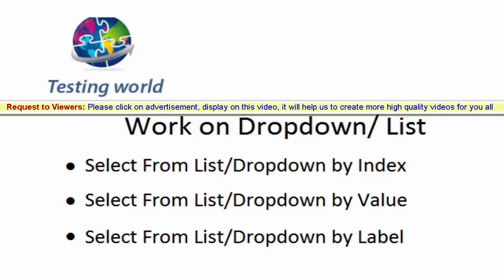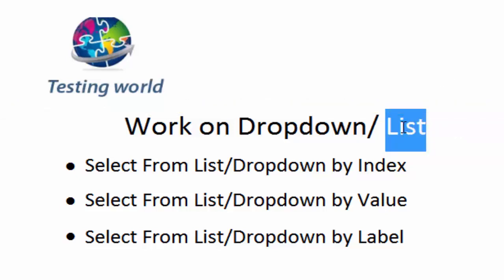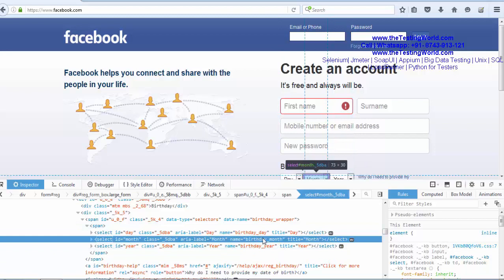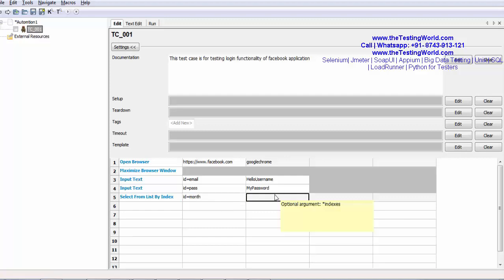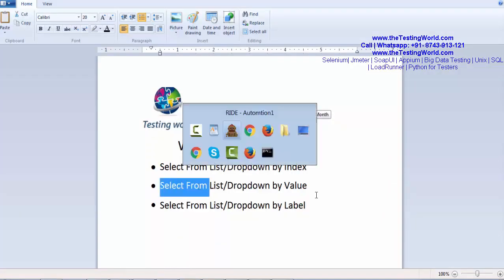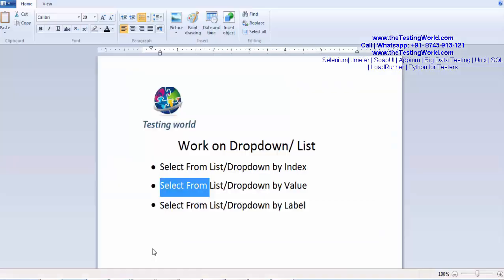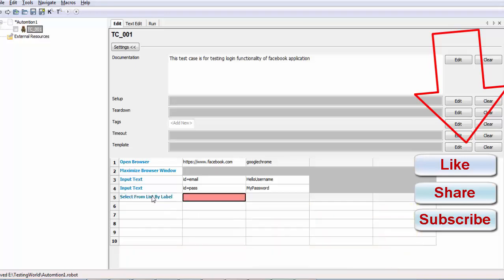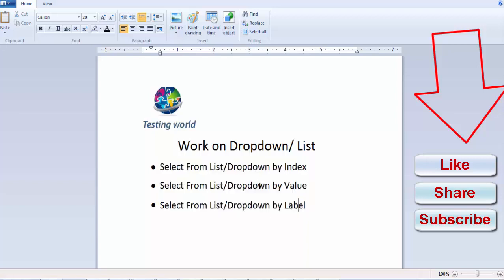Robot Framework : Work with dropdown